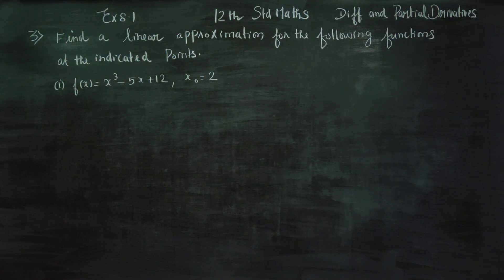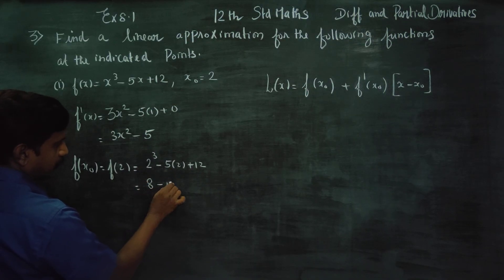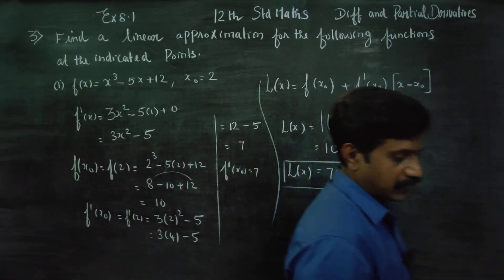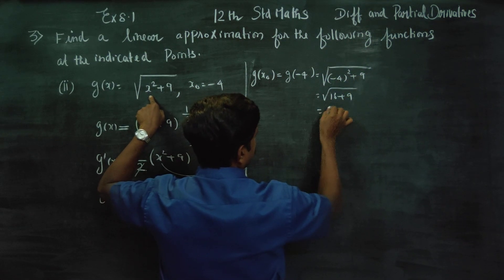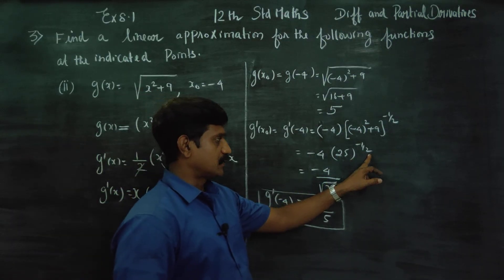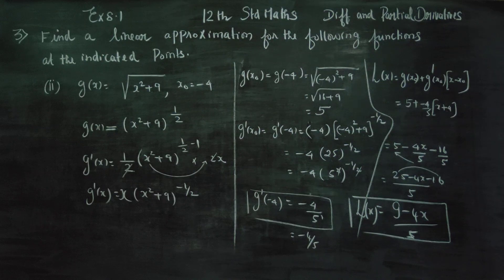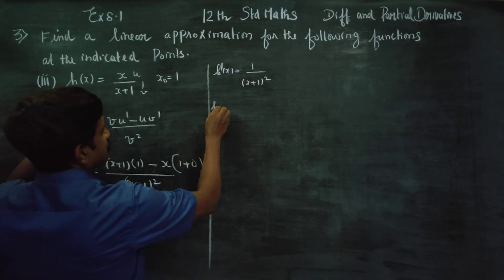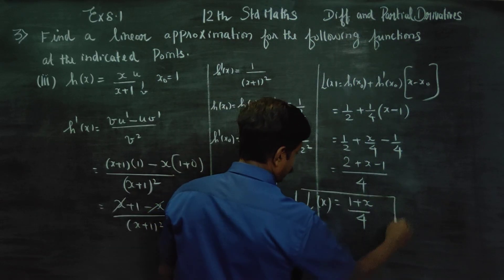12th Std Maths Ex.8.1(3) Find linear approximation for f(x)= x^3-5x+12, x0= 3; g(x)= √x^2+9, x0=-4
12th Std  Maths